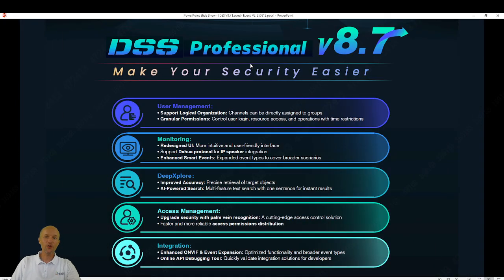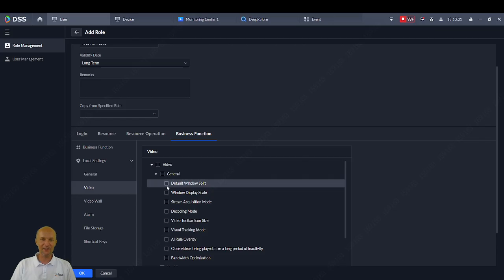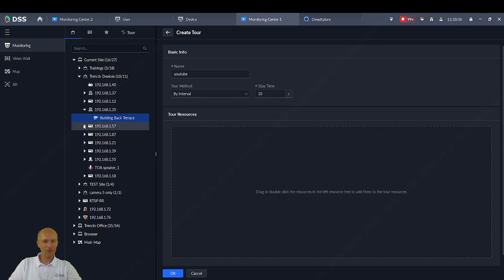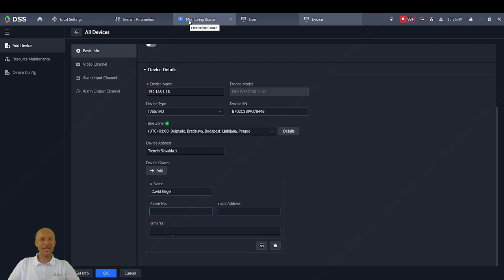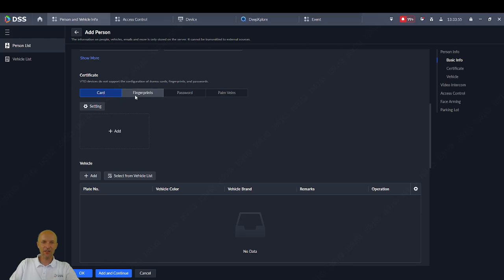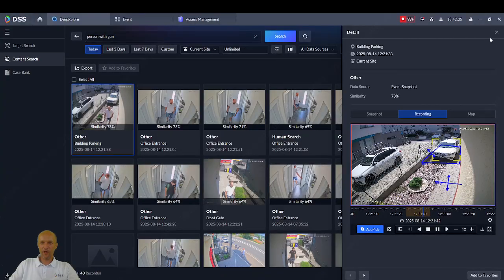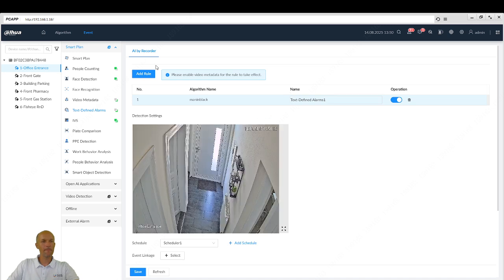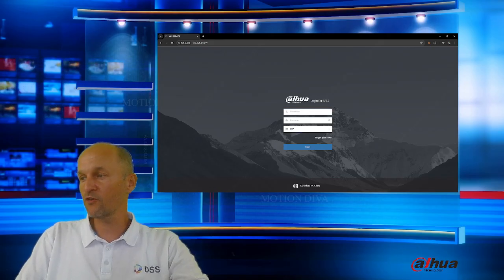DSS 8.7 - Live webinar, introduction of DSS 8.7 - HD quality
This is recordings from our live webinar for version 8.7. We are introducing here new WizSeek, content search, text based alarms with IVSS7108-2I. Other improvments in user settings, monitoring center and new features for access controll are also demonstrated